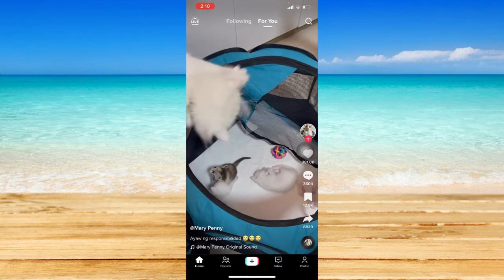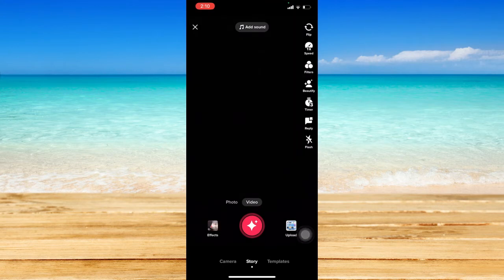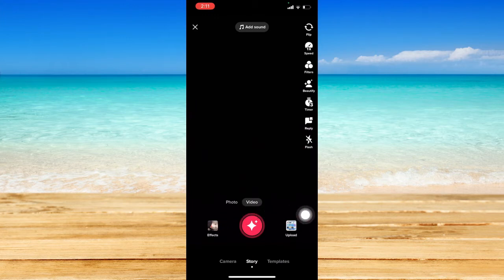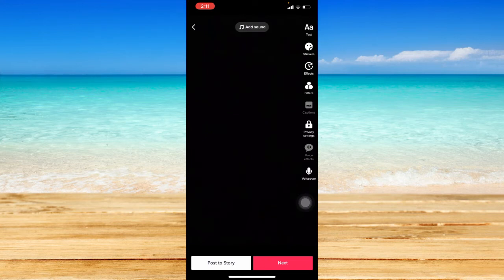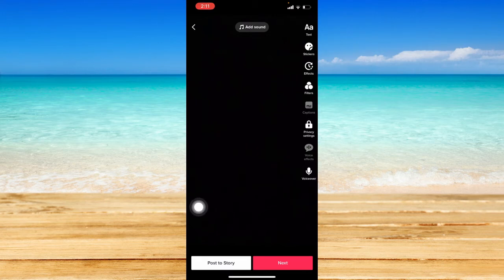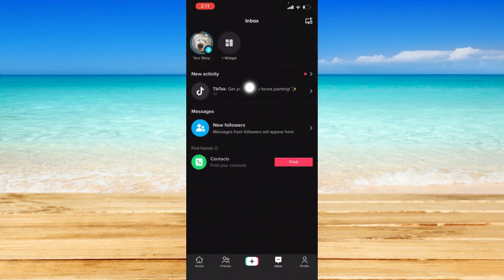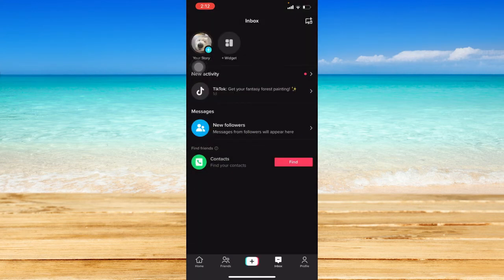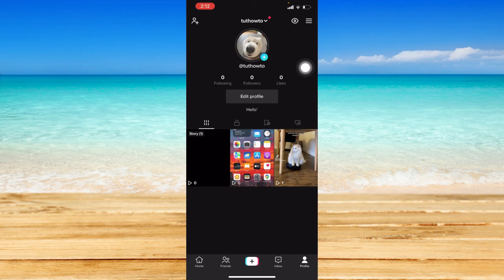How To Post Stories On TikTok